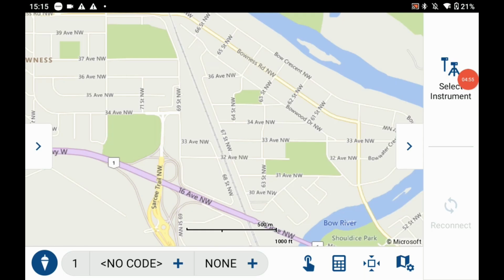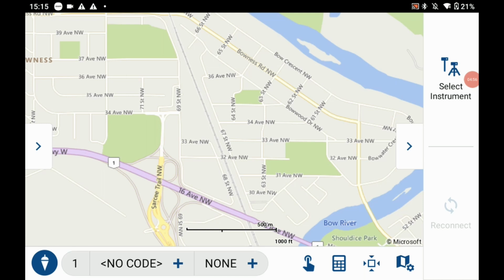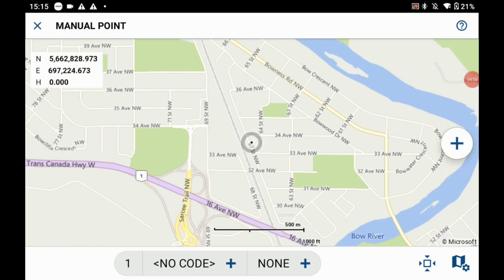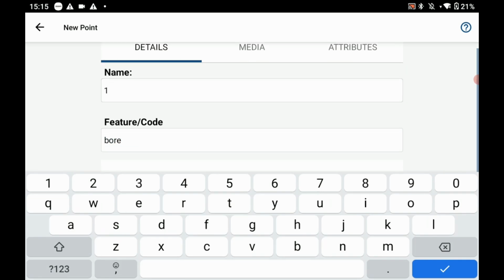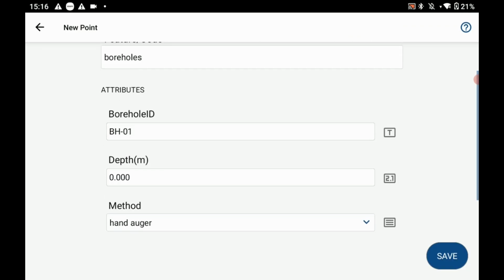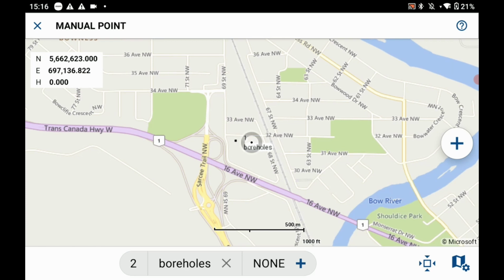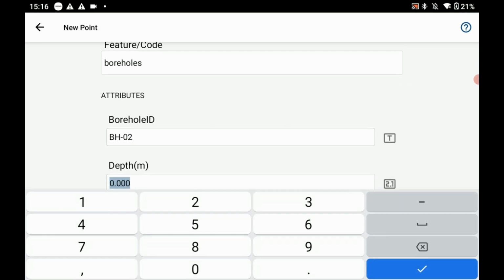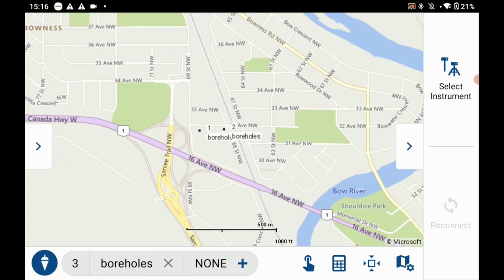FieldGenius for Android: Using GIS Features | Bench Mark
In today's video, Kayla from Bench-Mark shows you how to use the GIS features in FieldGenius. This allows you to add more data to a point including custom data fields.